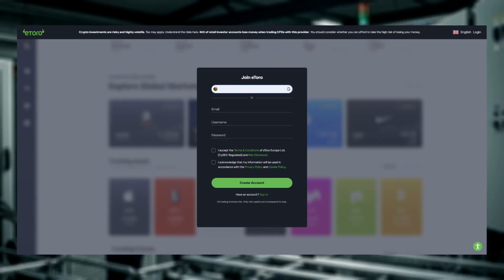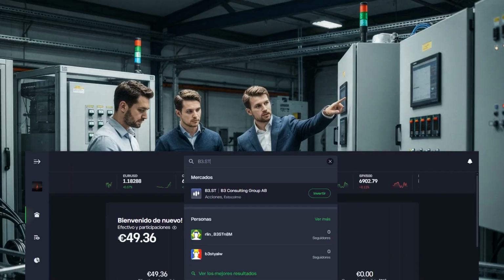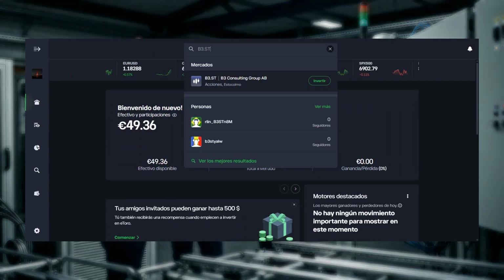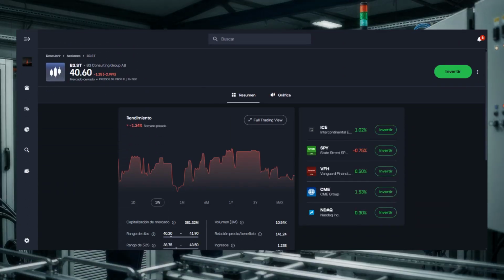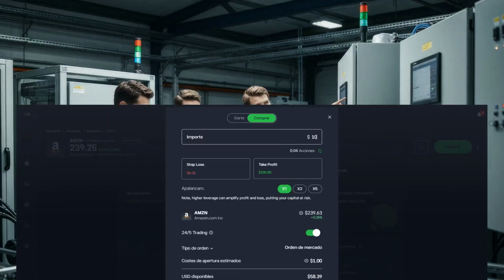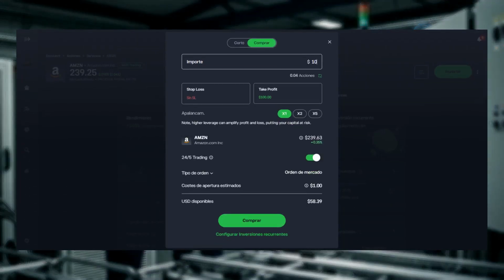How to Invest in B3 Consulting Group AB (B3.ST) Step by Step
A concise, educational walkthrough showing how to buy shares of B3 Consulting Group AB using a retail broker.

B3 Consulting Group AB is a Sweden-based consulting firm focused on delivering professional services and technical solutions to corporate clients. This short guide explains the basic steps to locate and purchase the company’s stock on an international exchange.

Steps covered: create and verify an account with a broker, search for the ticker B3.ST on the CBOE EU market, verify you have selected the correct listing, set the investment amount, review and confirm the order, and view the new position inside your portfolio. The video uses eToro as an example platform to demonstrate the user interface and typical steps; you can follow similar steps on other brokers.